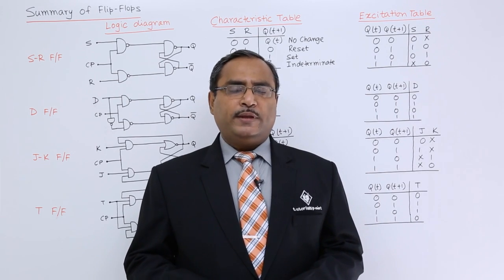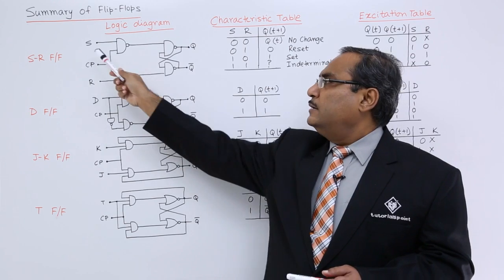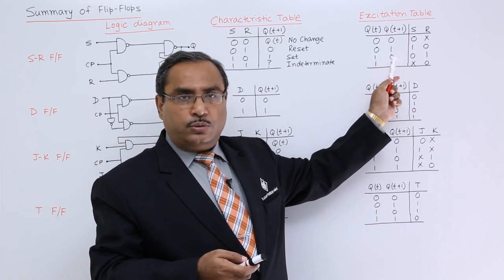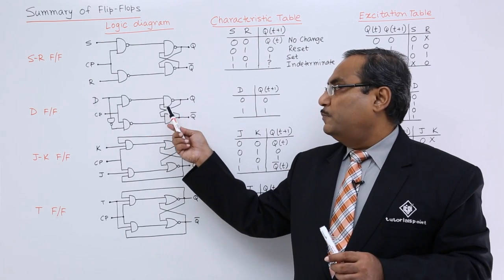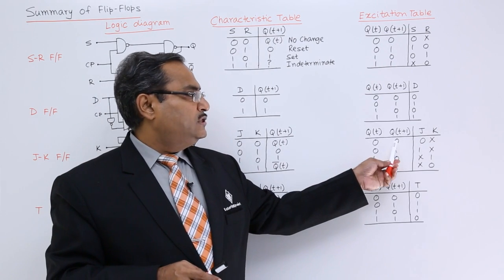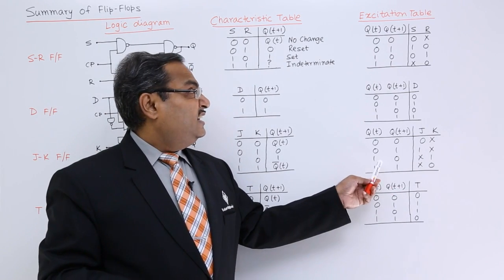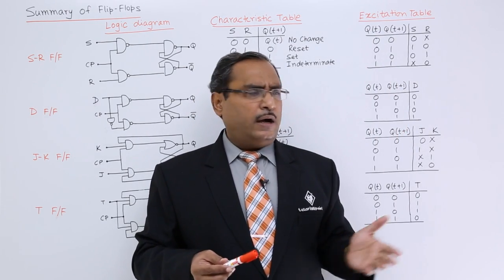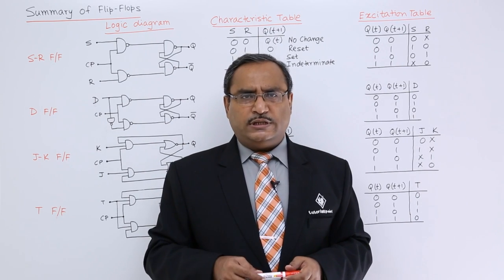Summary of all Flip-Flops